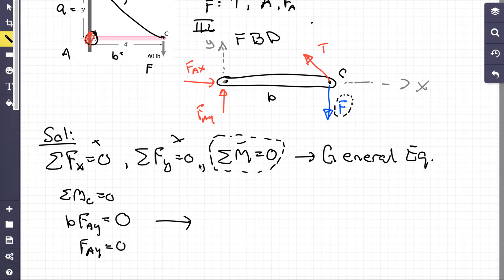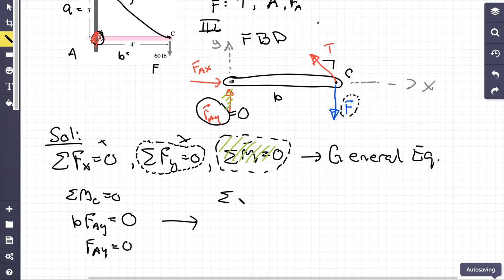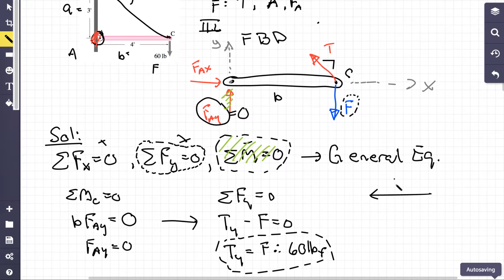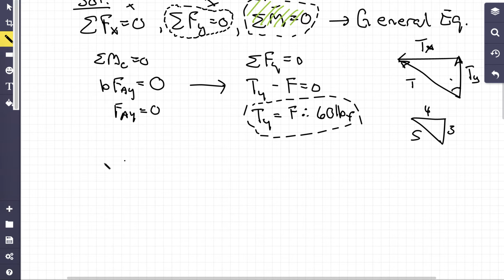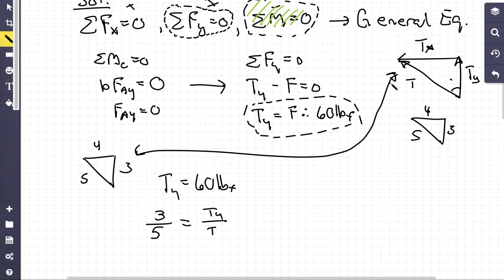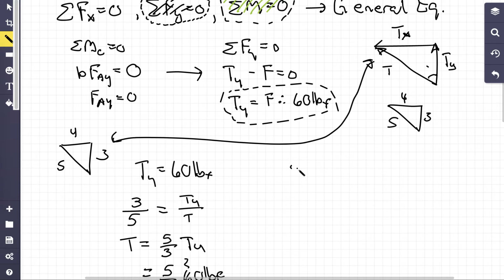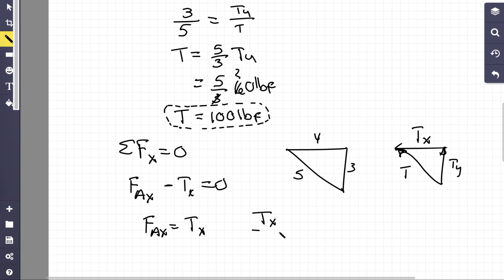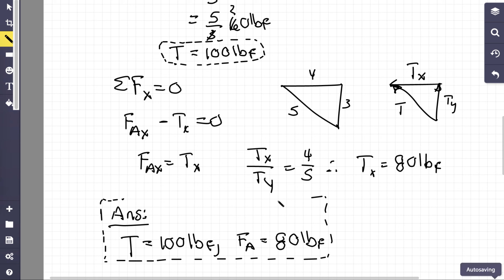Statics: Part 2 of a 2D Equilibrium Example of Bar and String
This video provides an example of how to solve a 2D equilibrium problem that has a pin joint and a string.